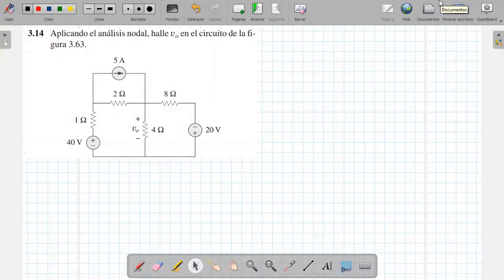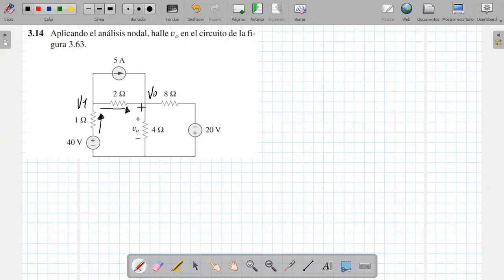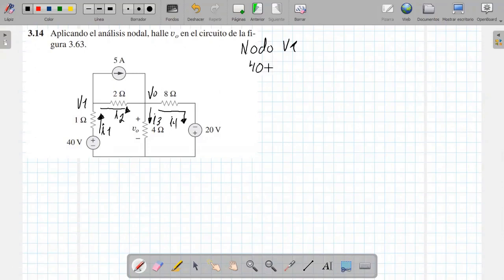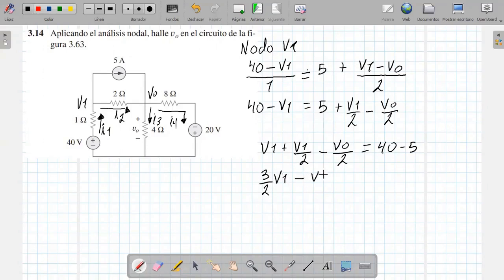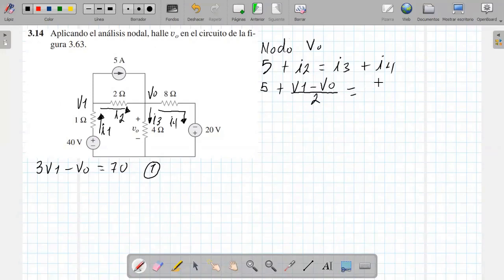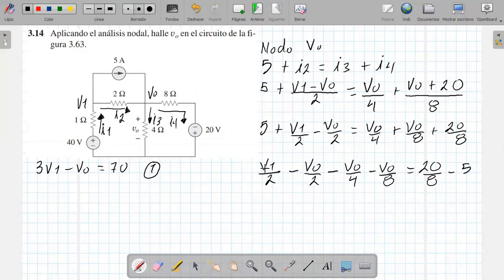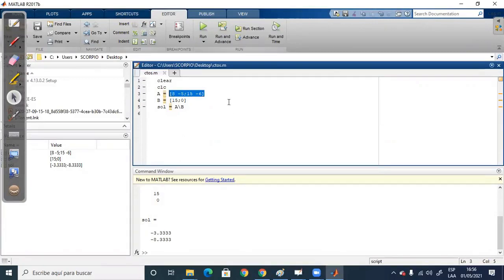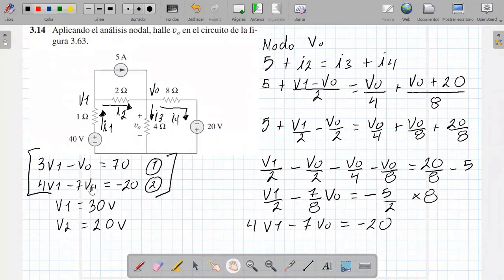Solution, Fundamentals of electrical circuits sadiku, exercise 3.14